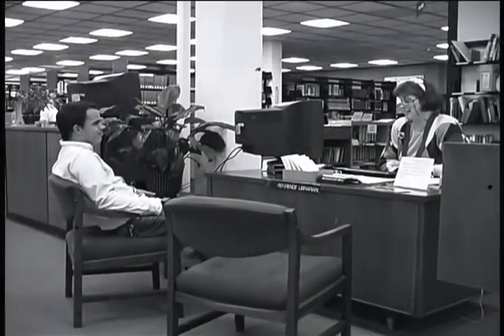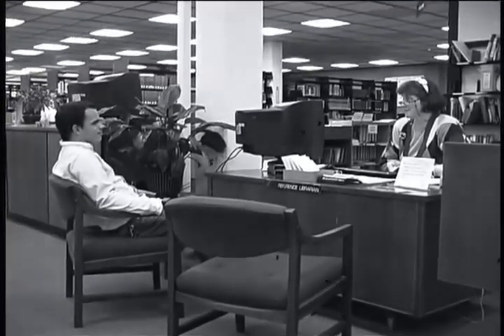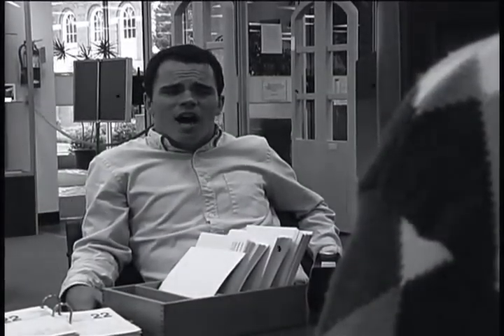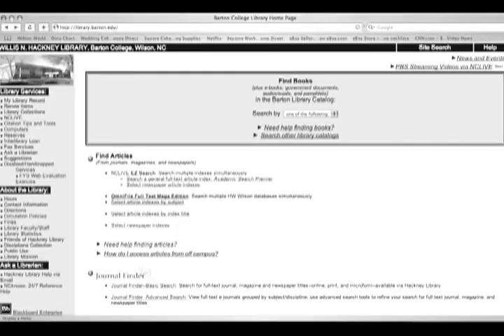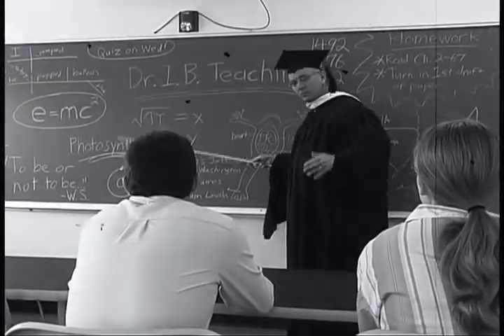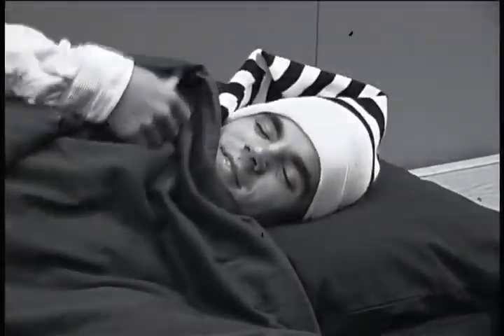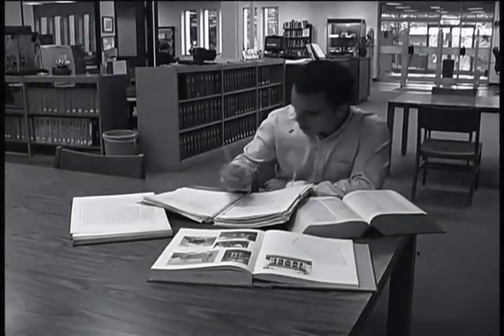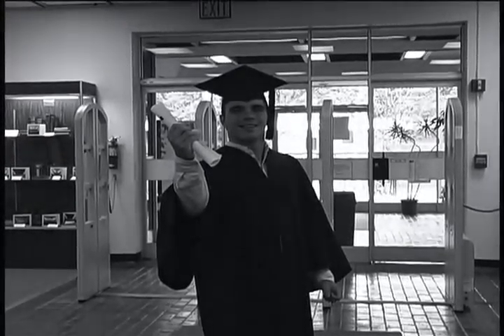Welcome to the Library (Part 2)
Here is part two of the Barton College Library's movie "Welcome to the Library."  We hope you find it informative, entertaining, interesting, and funny.

For more information about "Welcome to the Library" please visit our web page about the movie

Also visit our main page for more about the Hackney Library at Barton College